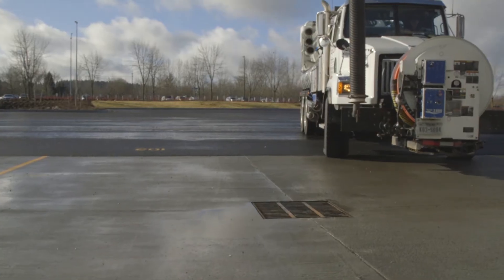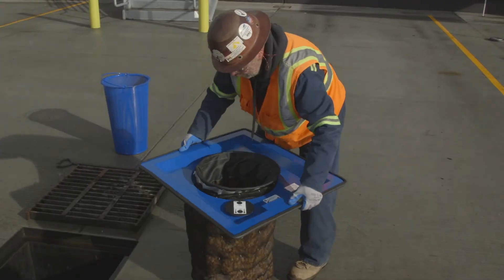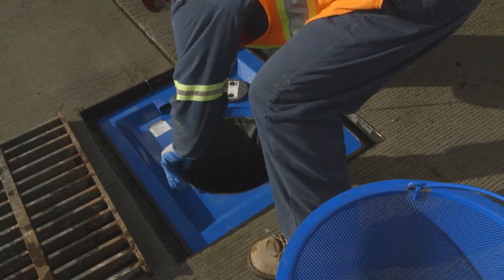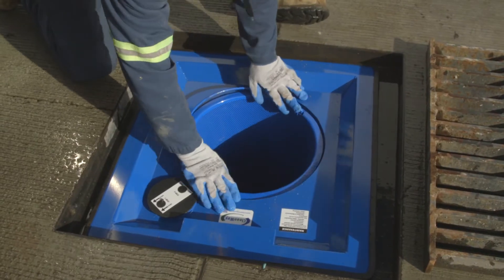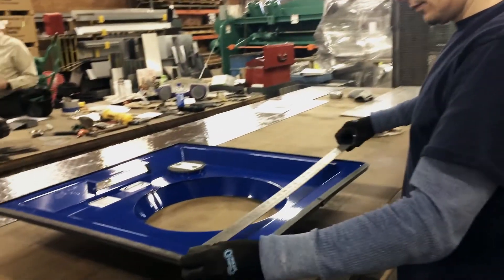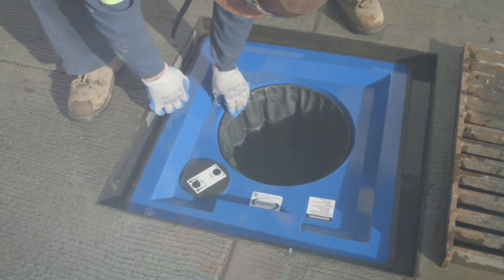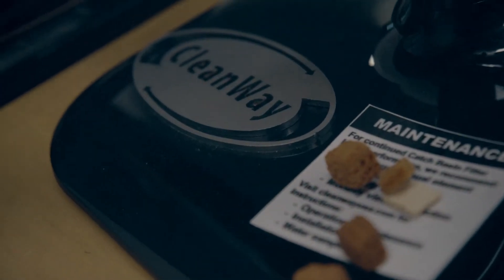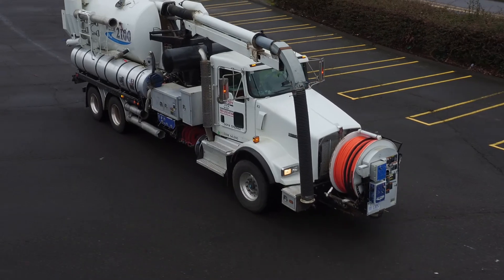CleanWay Environmental Partners "Solutions"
Our "Solutions" video highlights CleanWay Environmental Partners' history and evolution while showcasing the specific product features that make our stormwater filtration solutions better than our competitors' products. CleanWay’s commitment to the environment long before it was a requirement, rigid construction, and unique product features are all demonstrated in this video. If you've got a filtration problem, we want to hear about it because we're probably already working on a solution.

CleanWay Environmental Partners, Inc. manufactures innovative stormwater and wastewater filtration solutions that are easy to install and maintain. CleanWay® filtration designs are adaptive and scalable with a selection of elements and media to address site-specifics water quality needs. CleanWay Storm Clean® filtration systems include drop inlets, catch basin inserts, curb inlet, downspout filters and variants to fit any size basin.